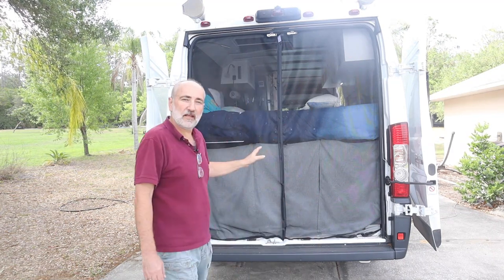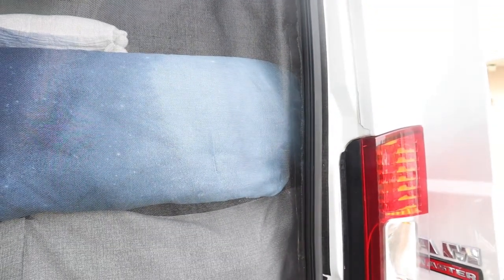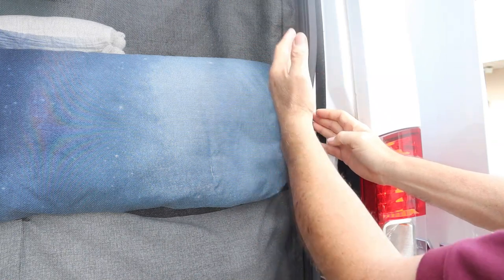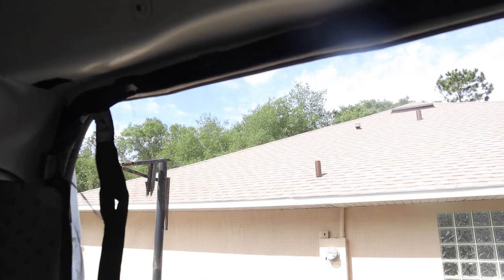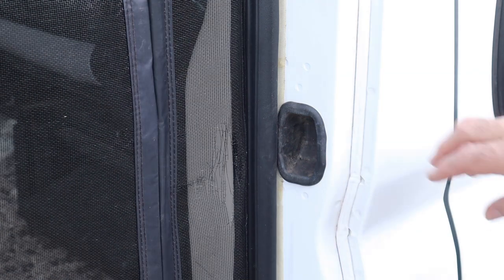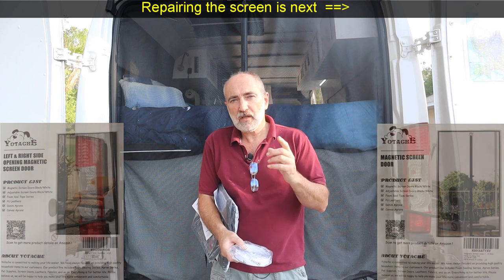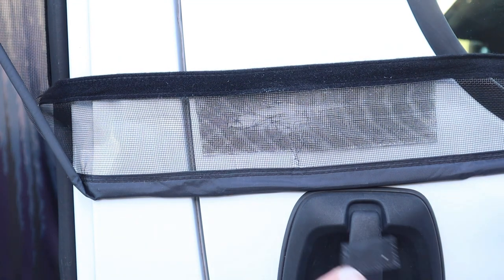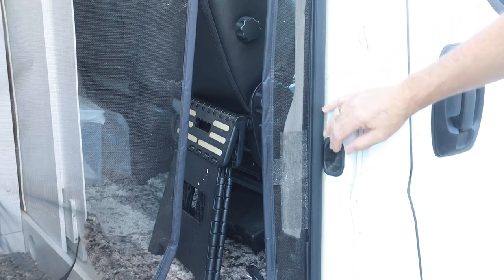Van Life Build Series: DIY Bug Screen Doors for your van - Keeping the bugs out!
In this video I show the screens we used for the doors in our van.  Easy Low cost option to keep the bugs out.

Screen center opening
Screen Side opening
Repair tape

Music Feelin Good, A Night Alone-TrackTribe
Scott Joplin - Maple Leaf Rag (1899, Z. Brewster-Geisz version)

Frugal Factor is a participant in the Amazon Services LLC Associates Program, an affiliate advertising program designed to provide a means for sites to earn advertising fees by advertising and linking Thank you for your support!